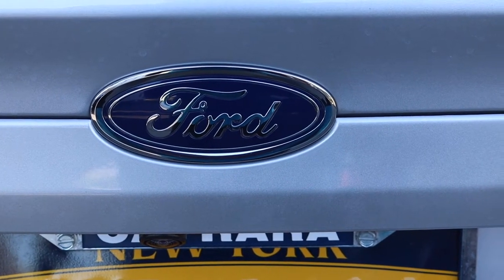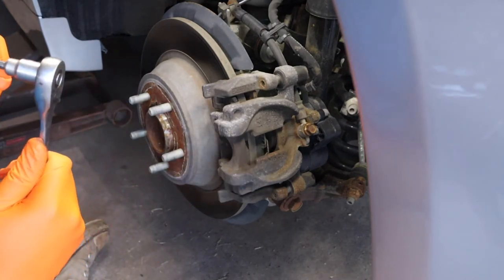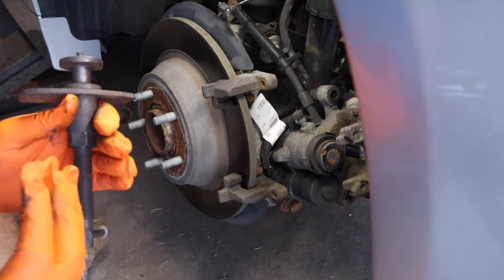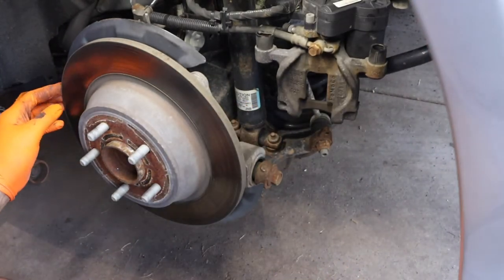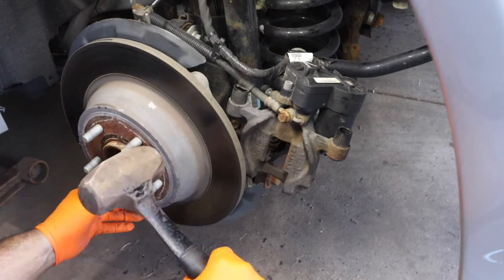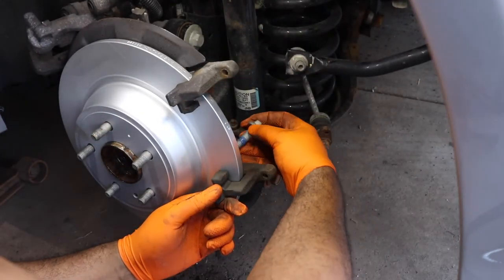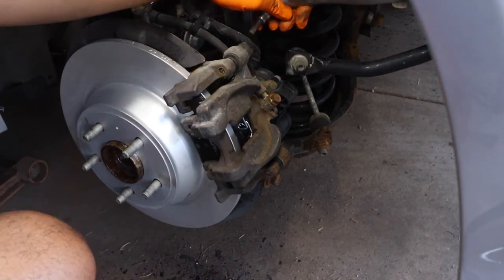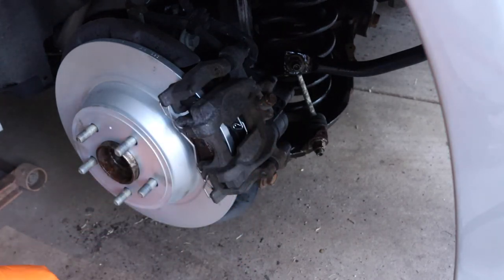2013 2021 Ford Fusion Hybrid Rear Rotors and Pads